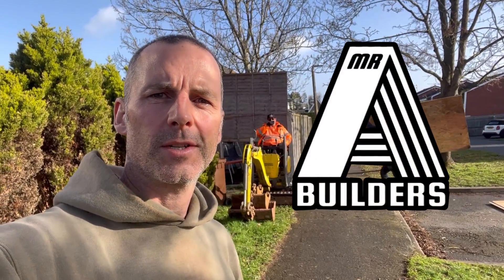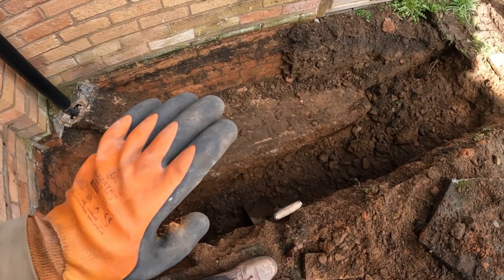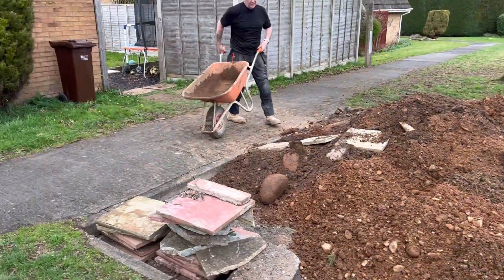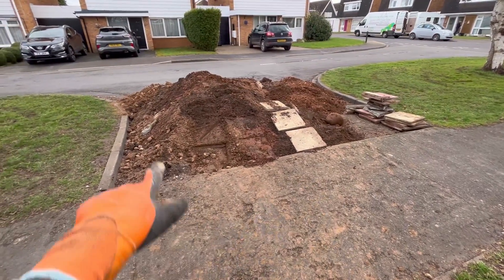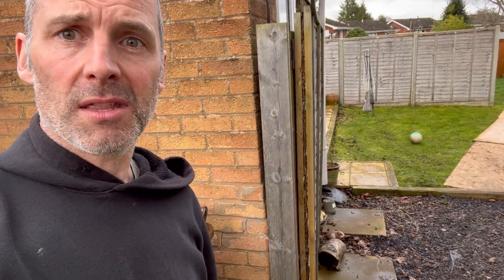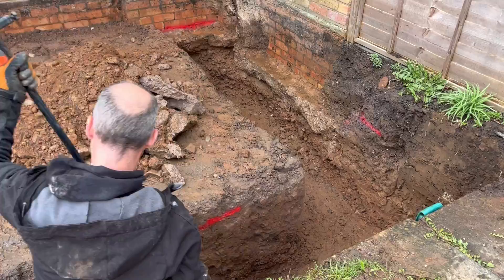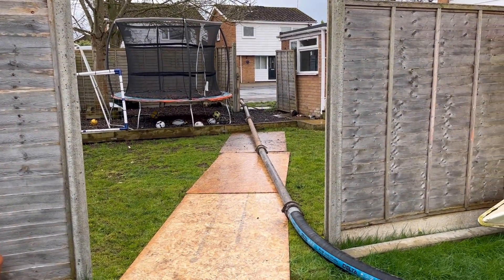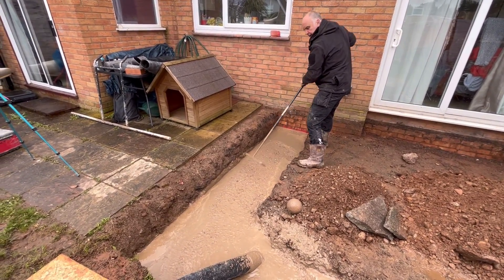Warm Roof extension - Part 1 digging and concreting footings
In this episode we explain what we are going to do, dig the footings and concrete them ready for brickwork.